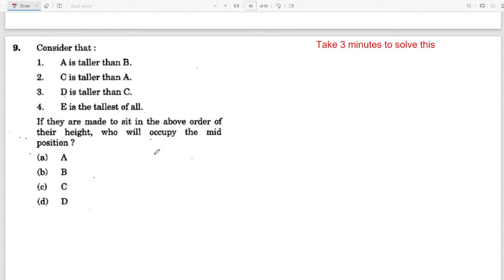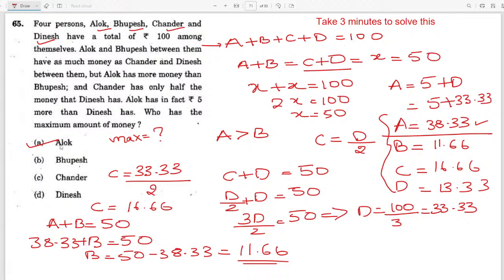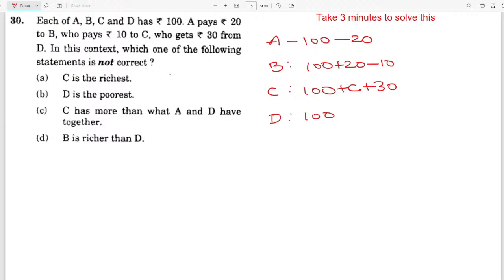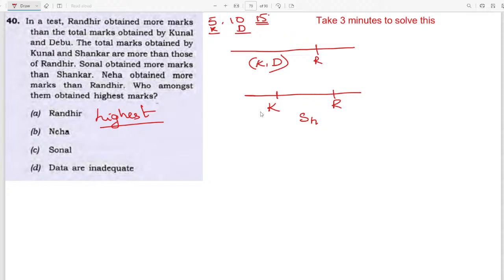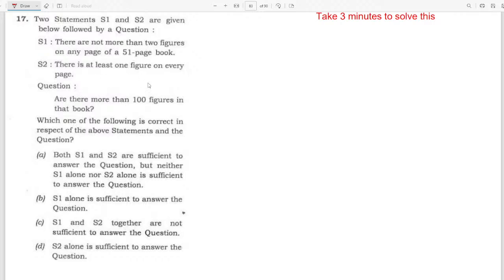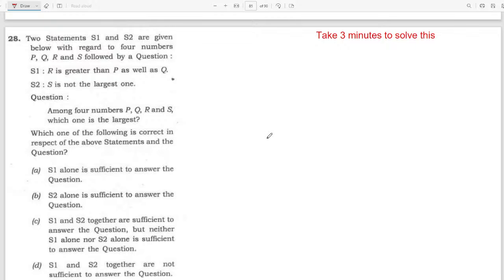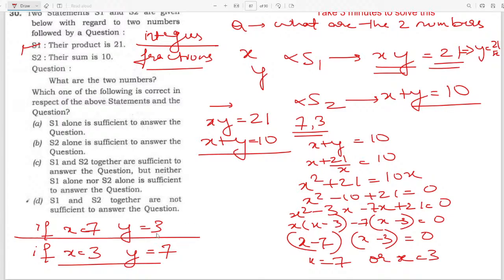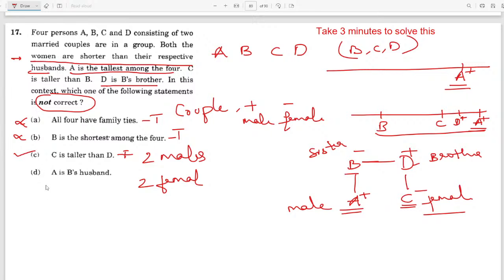UPSC CSAT PYQs - Algebra, Word Problems & Inequalities - Session 6